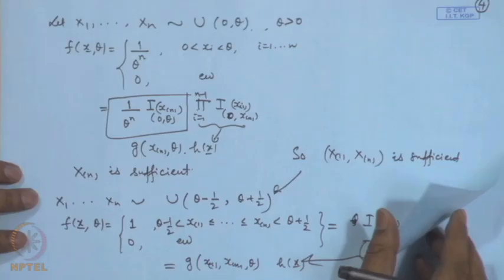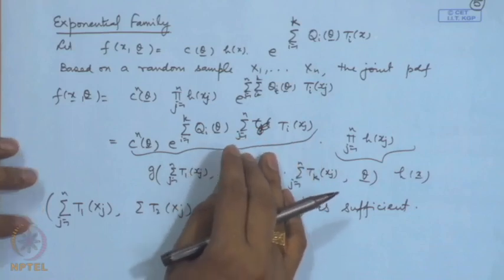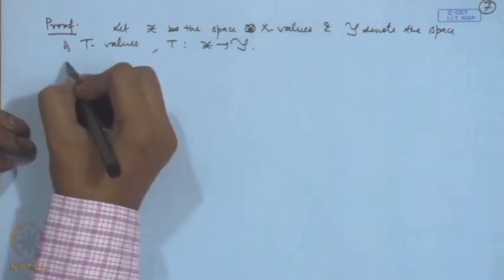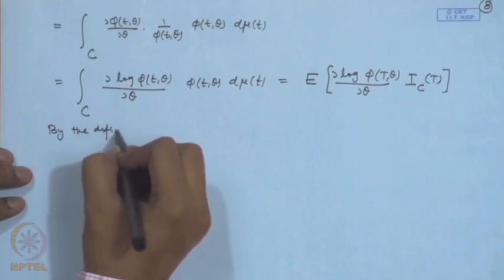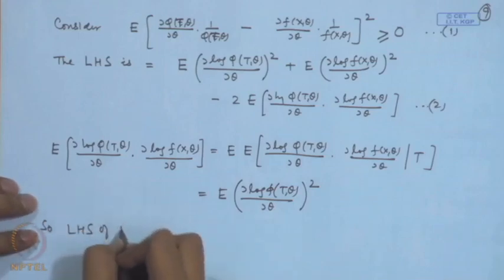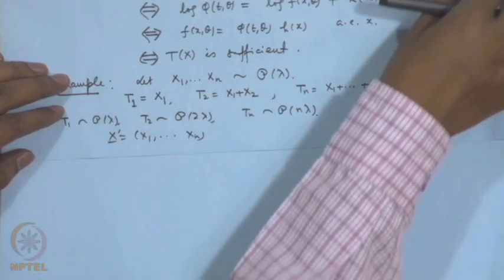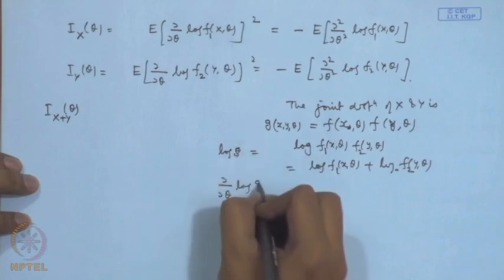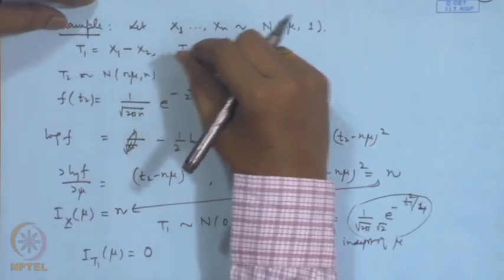Lecture 26 : Sufficiency and Information - II